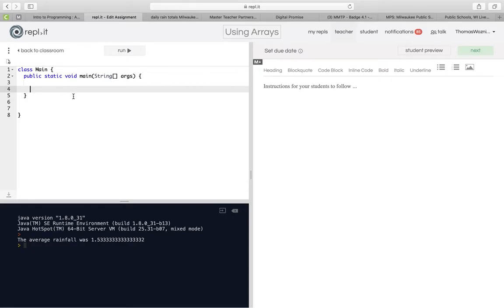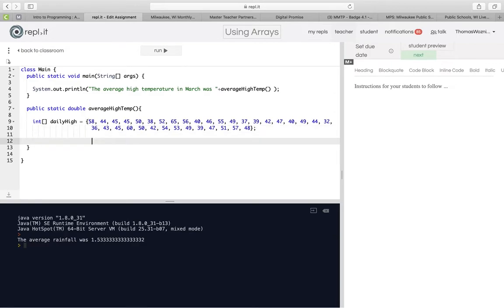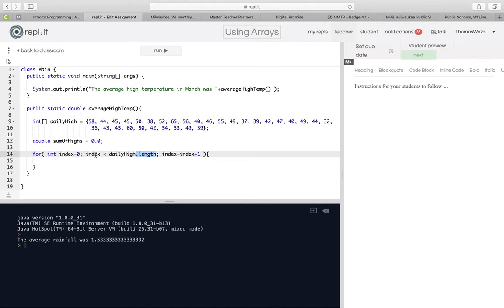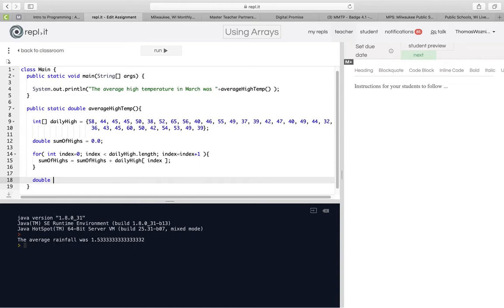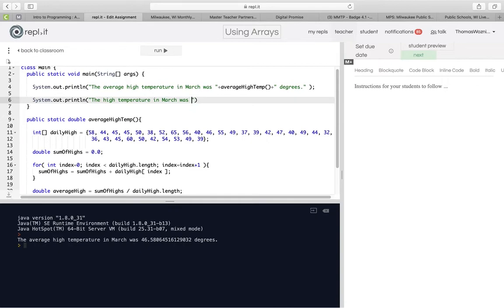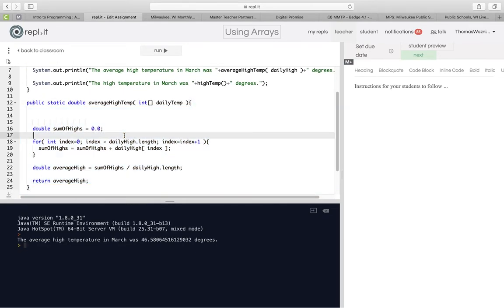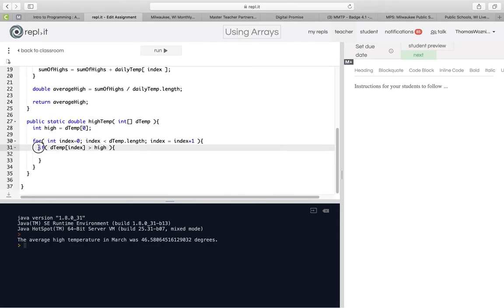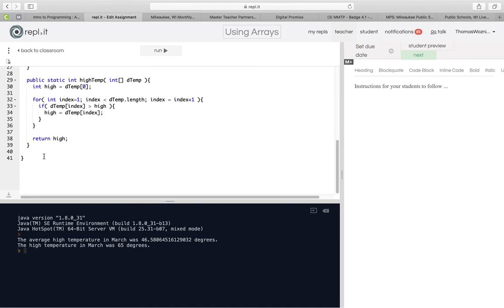Using Arrays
For Intro to Programming at Rufus King HS